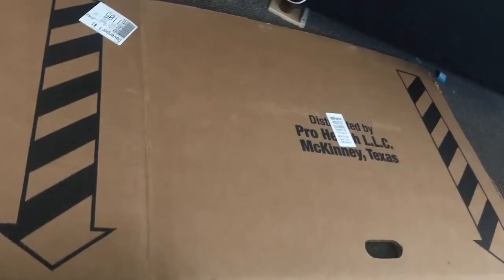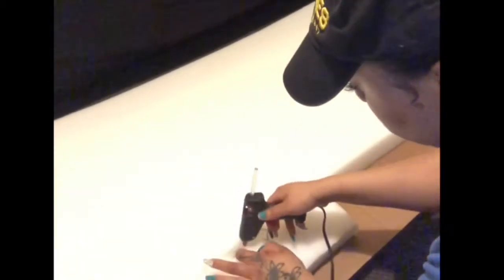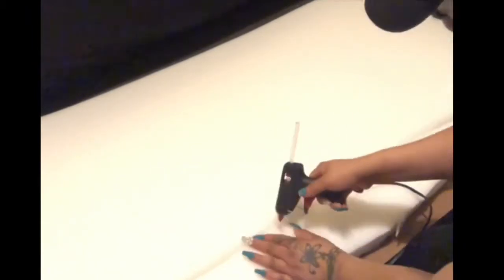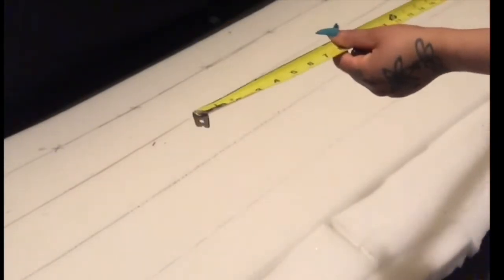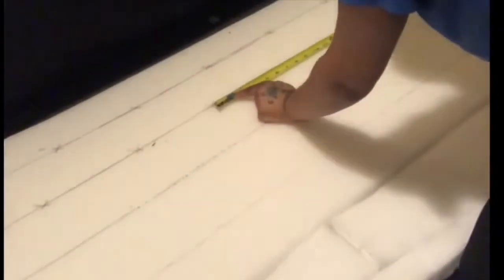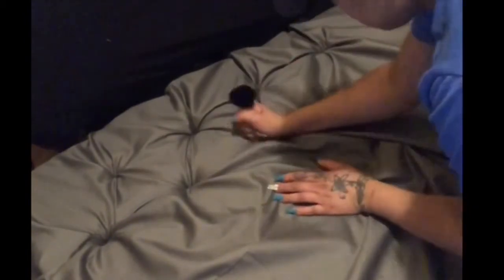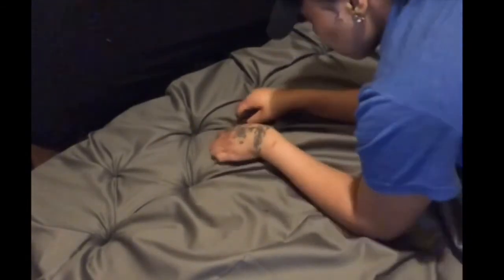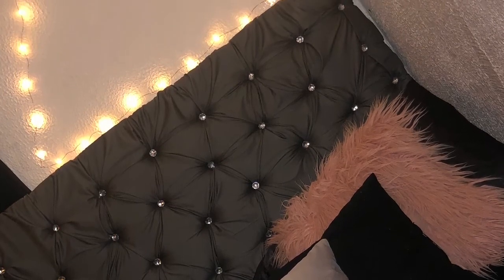DIY/How to: cardboard headboard 📦✂️📏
this was my first time making this type of
headboard but i like how it turned out! ❤️

products used:

3 large cardboard boxes- you can get them
from walmart in the office section
upholstery/project foam- 2 inches
fabric of your choice - 4 yards
staple gun
crystal buttons
tape measure
scissors
marker

i will be adding more videos and how tos soon